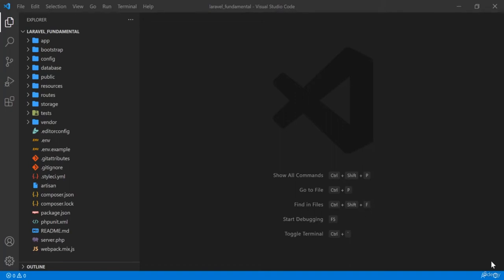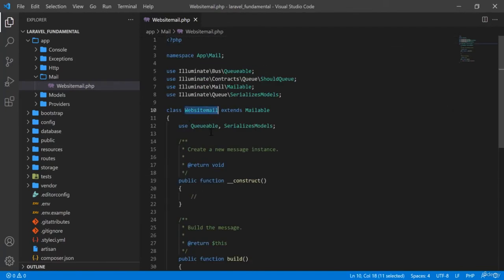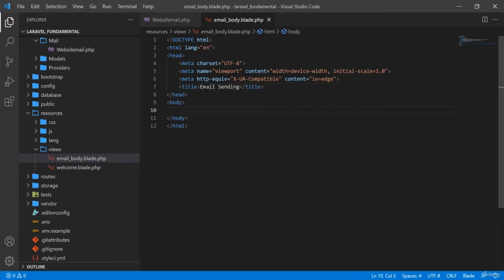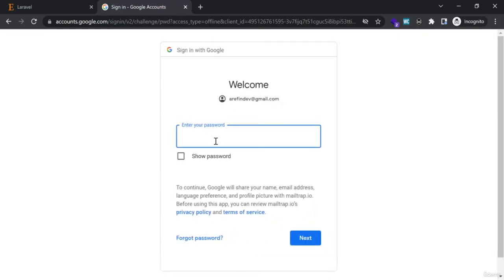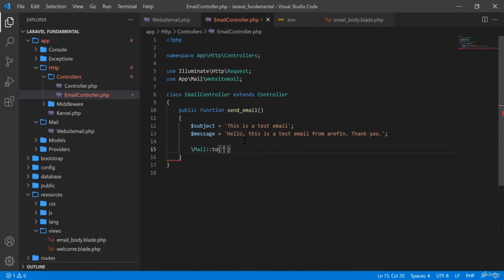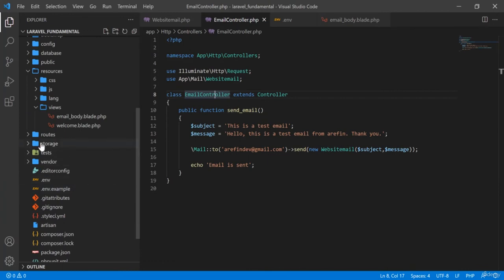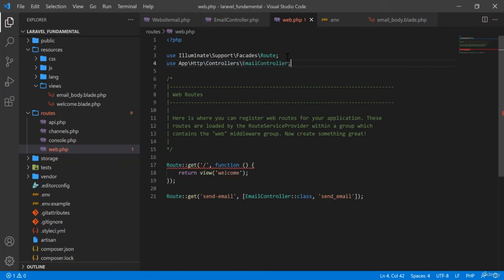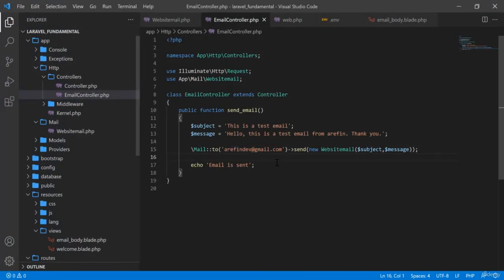44 Sending Email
Sending Email